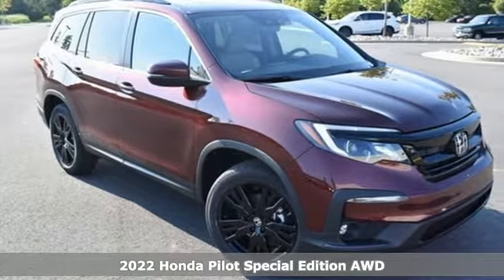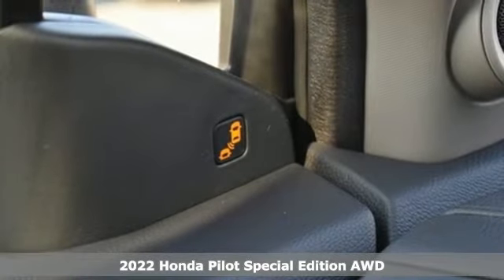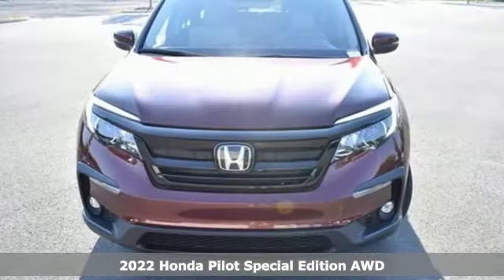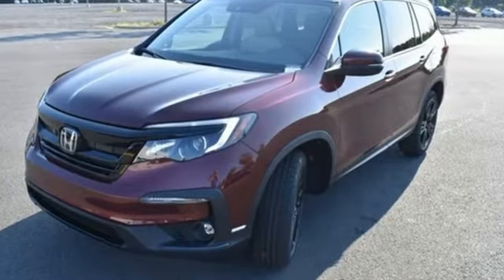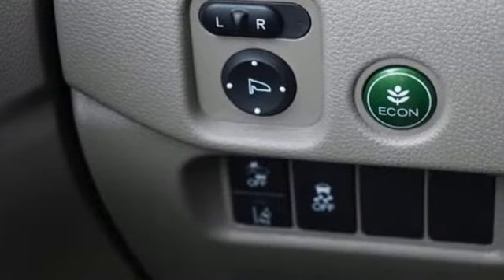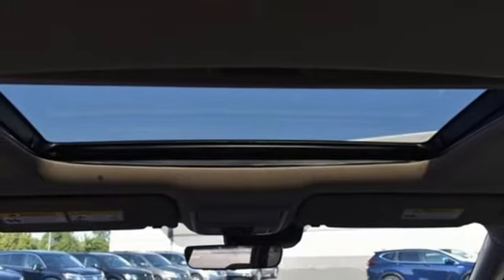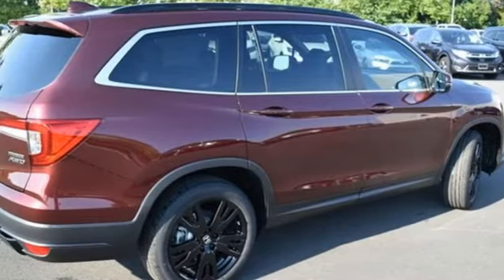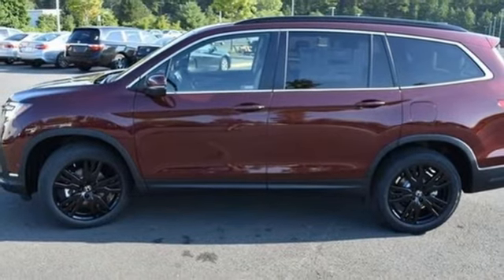New 2022 Honda Pilot Washington DC MD Chantilly, DC HCNB074308 - SOLD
Year: 2022
Make: Honda
Model: Pilot
Trim: Special Edition
Engine: 3.5L V6 24V SOHC i-VTEC
Transmission: 9-Speed Automatic
Color: Red
Interior: Beige
Stock #: HCNB074308
VIN: 5FNYF6H27NB074308
Deep Scarlet Pearl 2022 Honda Pilot Special Edition 9-Speed Automatic 3.5L V6 24V SOHC i-VTECbrbrbr19/26 City/Highway MPG We make every effort to provide accurate information but please verify options and price with management before purchasing. All vehicles are subject to prior sale. All financing is subject to approved credit. Dealer installed options are additional. Stock photo colors, options and trim levels may vary. Not responsible for typographical errors. Published price subject to change without notice to correct errors and omissions or in the event of inventory fluctuations. Vehicle offers/prices & internet price quotes valid for 48 hours from initial posting date, subject to change by dealer/manufacturer without notice. Vehicles may be in transit to dealer. Vehicle photos may not match exact vehicle. Please call to confirm availability status. All prices exclude taxes, title, license, and a $899 documentation fee. Model tested with standard side airbags (SAB). Government 5-Star Safety Ratings are part of the National Highway Traffic Safety Administration (NHTSA). New Car Assessment Program **Based on model year EPA mileage ratings. Use for comparison purposes only. Your mileage will vary depending on driving conditions, how you drive and maintain your vehicle, battery pack age/condition, and other factors.

Address:
4175 Stonecroft Boulevard